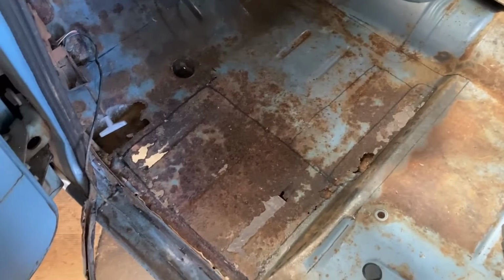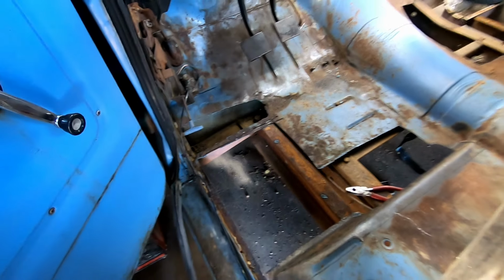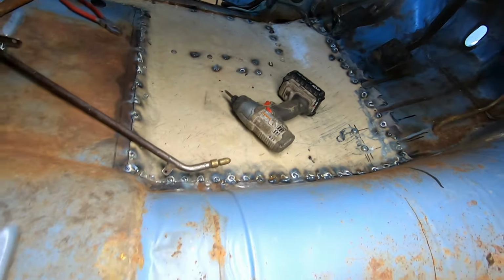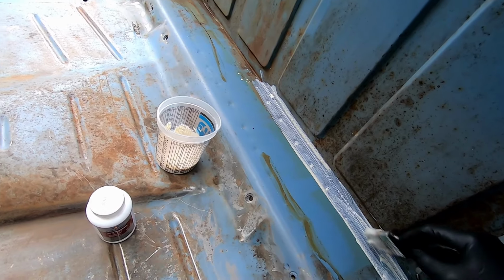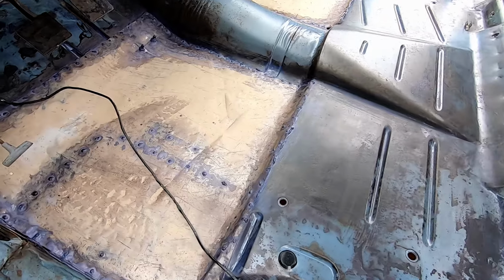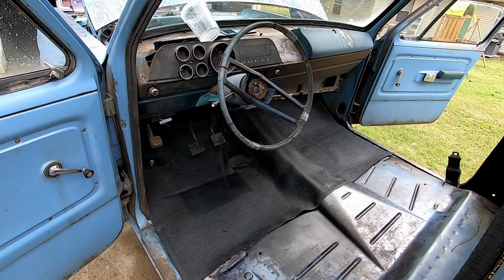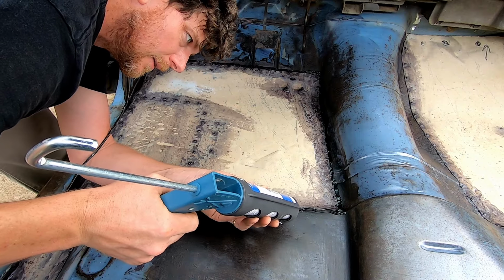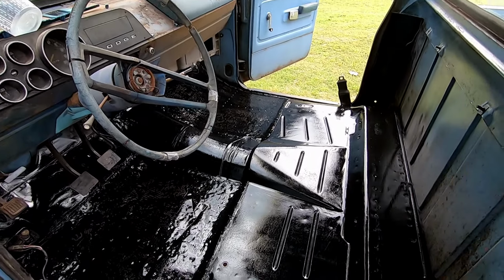1972 Dodge D100: Making Floor Pans out of JUNK!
This 1972 Dodge d100 came out the edge of a field, and is slowly being transformed in to a Fun Drag and Shop truck. The major issue tackled in this video is the rusted floor pans. Since this is NOT a SHOW TRUCK and NOT a RESTORATION, I used what I had laying around to make some floor pans that truly suit the needs of the project.

For JustMoparJoe shirts and more